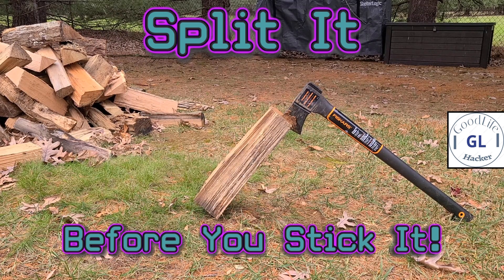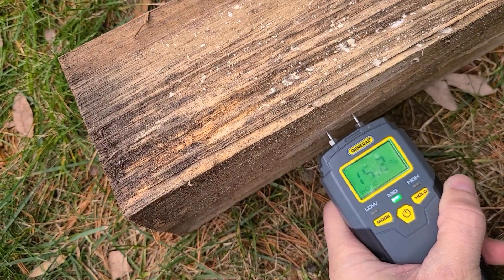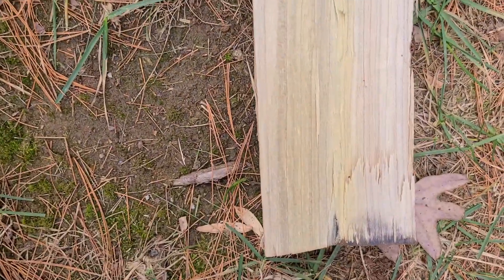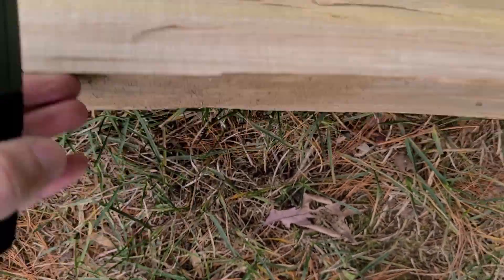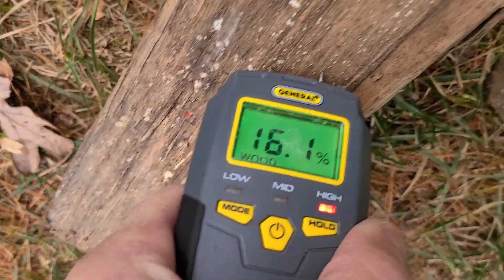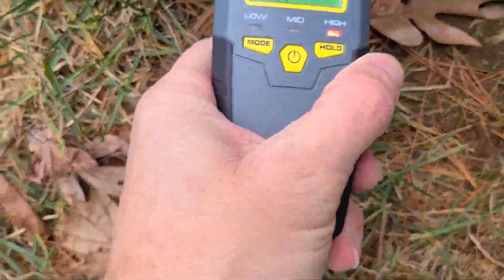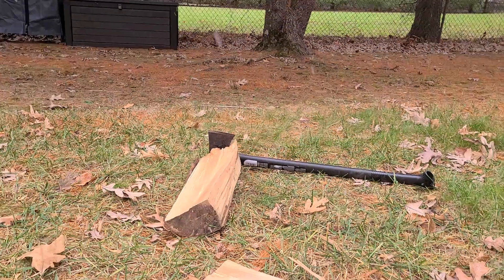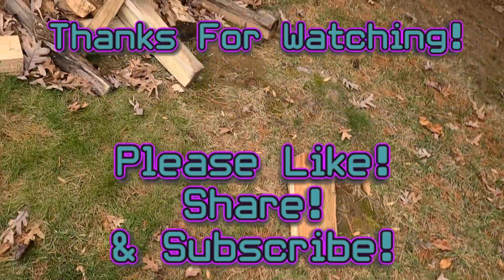Should you split firewood before checking the moisture level?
In this video we examine firewood for moisture content before and after splitting the wood.  In my last video I received comments that it is better to split the wood in order to test the true moisture content before burning rather than just measuring moisture from the outside of the piece of wood.  I split a couple of pieces with an axe on this video and we compare all the measurements.  It turns out that there is about a 5% difference in readings between the inside and outside of the wood in my case. This can probably vary based on many factors such as ensuring that you measure the outside of the wood when it is bone dry.  Thanks to those who commented on my firewood video for informing me of this important detail!